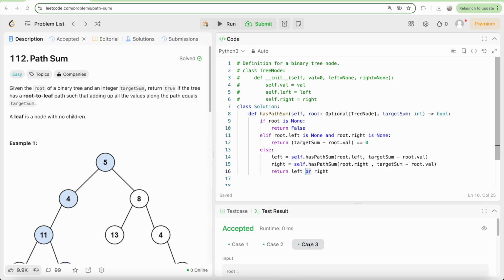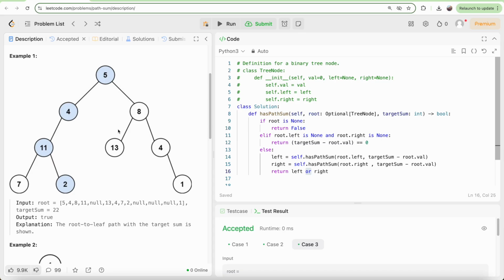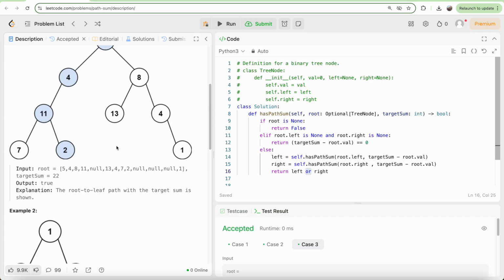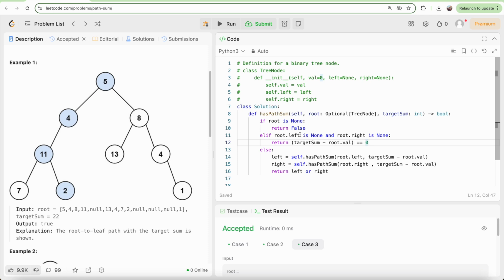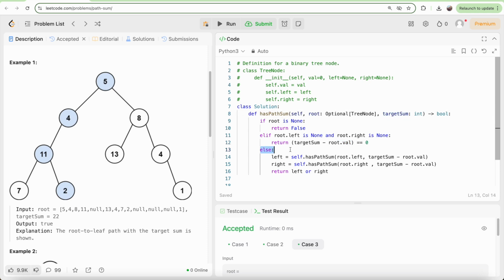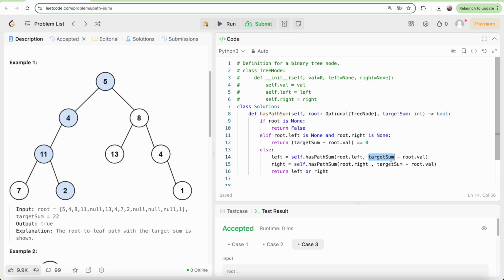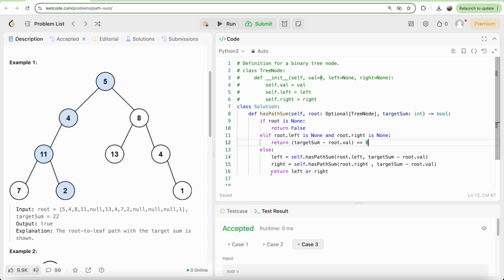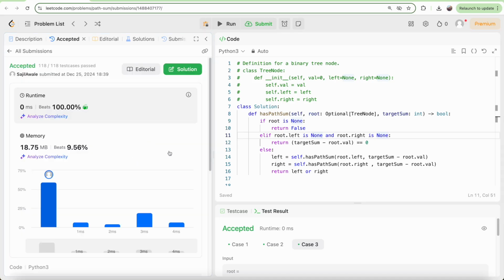Leetcode 15 Path Sum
Given the root of a binary tree and an integer targetSum, return true if the tree has a root-to-leaf path such that adding up all the values along the path equals targetSum.

A leaf is a node with no children.